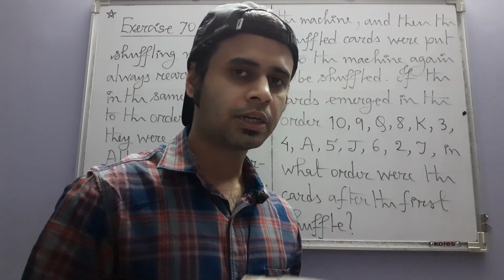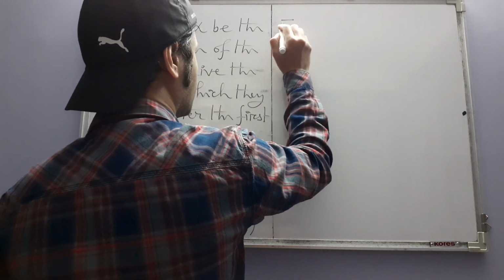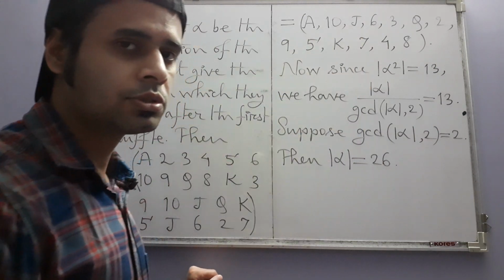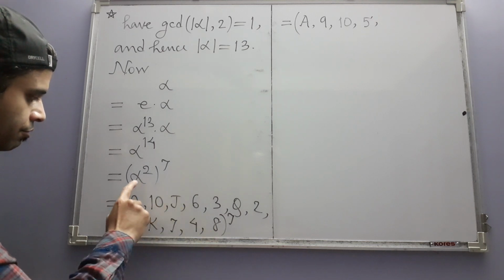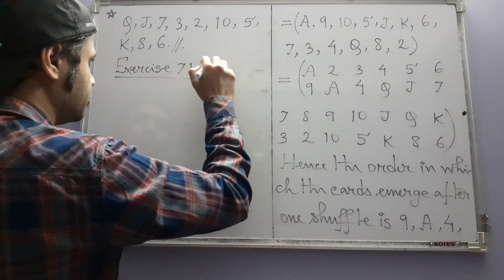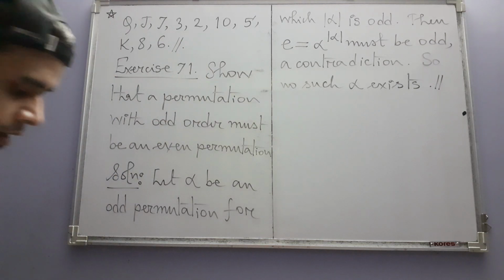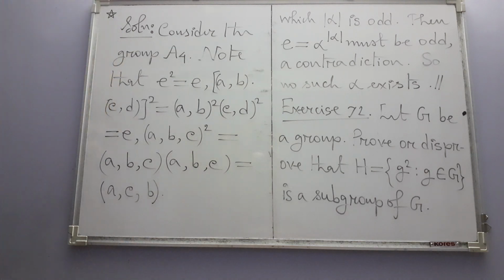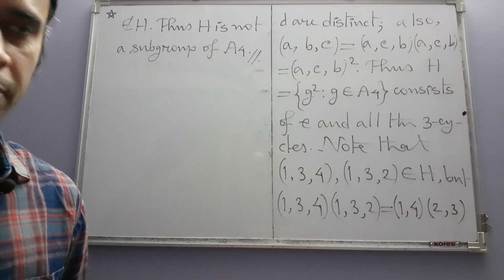Permutation groups (Part 51, Gallian)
In this part we solve Exercises 5.70, 5.71 and 5.72. Tomorrow we do analysis.